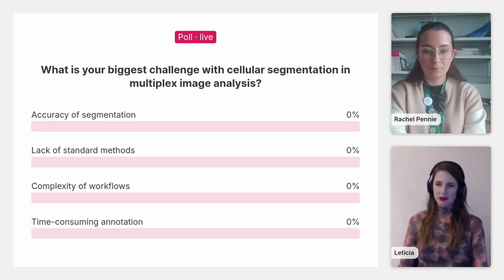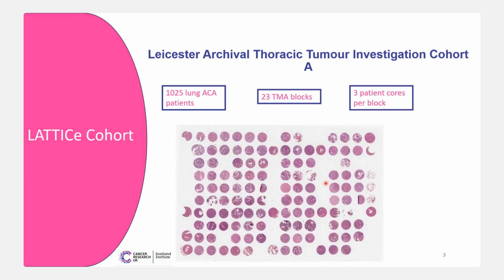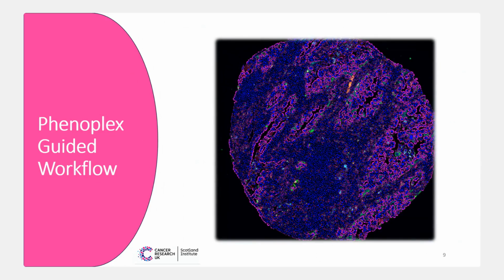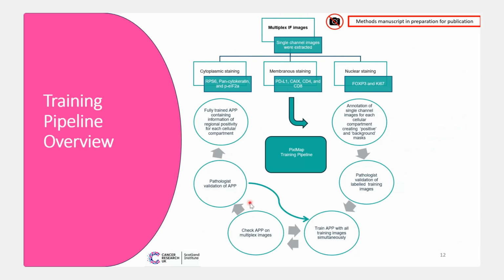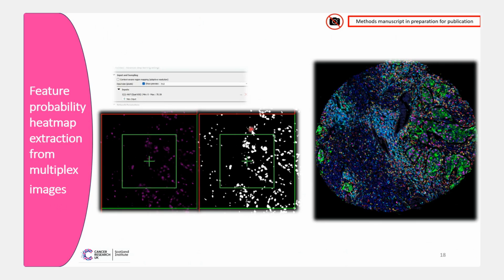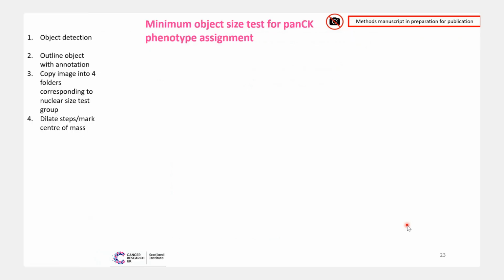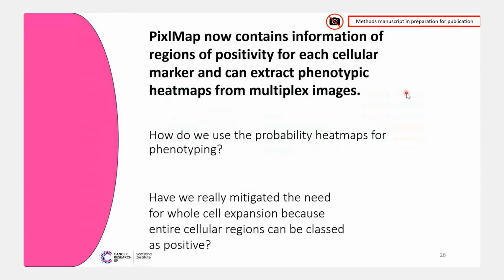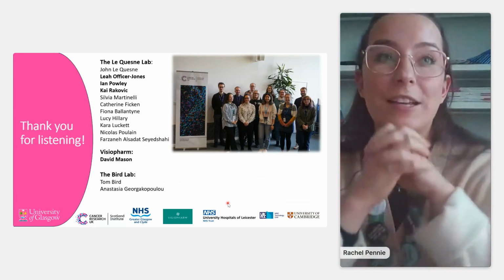A novel global phenotyping method using AI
Multiplex methods for the detection of protein expression generate extremely data-rich images of intact tissue sections. These images are invaluable for the quantification and analysis of complex biology and have huge potential for biomarker development. However, their interpretation presents a considerable data analysis challenge which limits their utility, especially in clinical workflows.

The key task from these images is often cellular phenotyping – e.g. the identification of immunophenotypes, or the separation cells with compartment-specific protein expression from others. Most current automated methods depend upon a cellular segmentation step to support this, and segmentation has become an area of intensive research in AI (Artificial Intelligence), but the task is very difficult and no universally accepted method has been identified.

Therefore, methods of cellular phenotyping which operate without the need for segmentation would be very valuable. To meet this challenge, we have developed an AI cellular phenotyping method which does not require segmentation at all.

We use the U-Net backbone within the Visiopharm deep learning module to train our algorithm using expert human annotations of entire cellular regions. Crucially, we need only train for a single example of each compartmental stain (nuclear/cytoplasmic/membranous), and the algorithm then assigns class identities to cells without the need for segmentation of nuclei cytoplasm or membranes, using regional information in a manner analogous to a human expert, who may not need to be confident about cellular boundaries to accurately phenotype a cell.

The method is comparable in accuracy to segmentation-based methods, is highly transferrable, and represents a highly novel approach to quantitative image analysis with the potential to radically alter the way that we analyze these data-rich images.